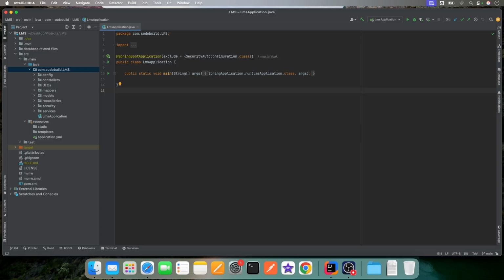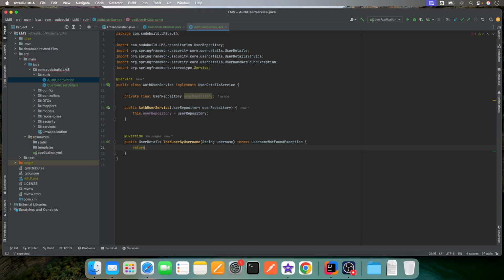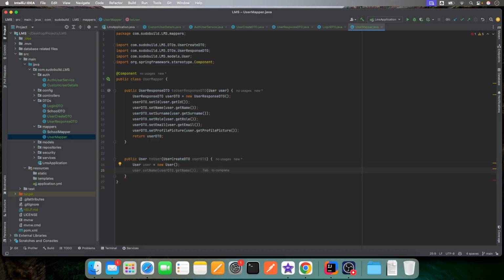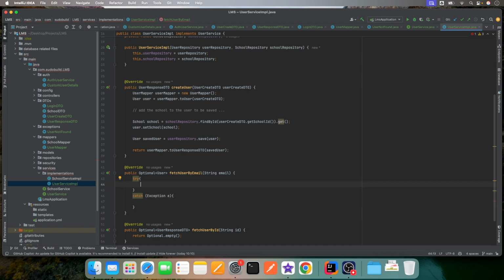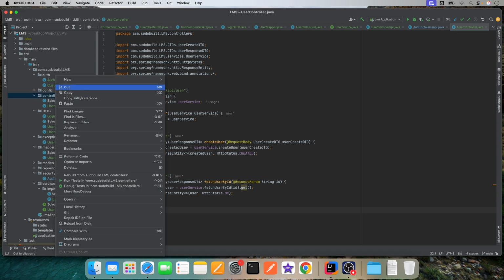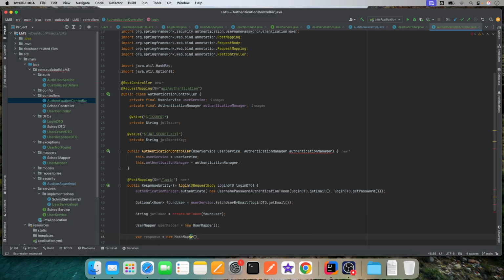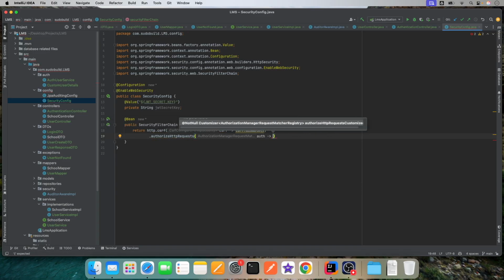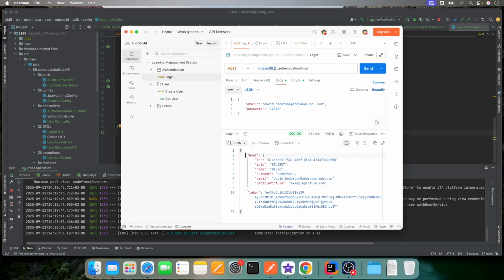4. Implementing JWT Authentication | LMS Project | Java Spring Boot Project for Software Engineers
In this video, we take our Spring Boot project one step further by implementing JWT authentication. 🚀

You’ll learn how to:
✅ Create a custom UserDetails class for JWT
✅ Build DTOs and mappers for secure data transfer
✅ Implement a UserService with exception handling
✅ Develop UserController & AuthenticationController
✅ Configure Spring Security with JWT (stateless sessions)
✅ Generate & validate JWT tokens with NimbusJwtEncoder/Decoder
✅ Test user creation, fetching, and login with Postman

By the end of this tutorial, you’ll have a fully working JWT authentication system integrated into your Spring Boot application.

Timestamps:
00:00 - Intro
00:25 -  Custom User Details implementation
02:16 - Authentication User Service implementation
03:22 - Implementations of necessary DTOs
04:39 - Implementation of UserMapper
05:42 - Implementation of UserNotFound exception
06:00 - Implementation of UserService
08:20 - Updating the JPA auditor function
08:53 - Implementation of UserController
10:05 - Implementation of AuthenticationController
12:30 - Implementation of the createJWTToken function
13:22 - Implementation of SecurityConfig class
16:00 - Executing the app and testing the endpoints
17:07 - Outro